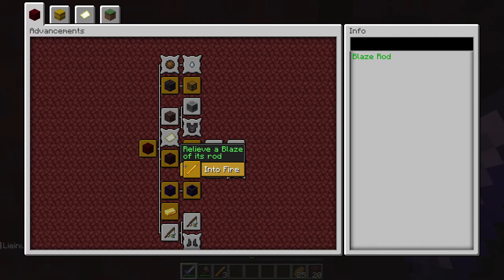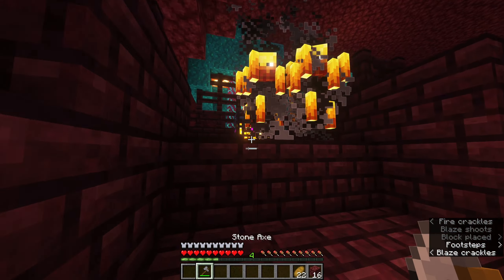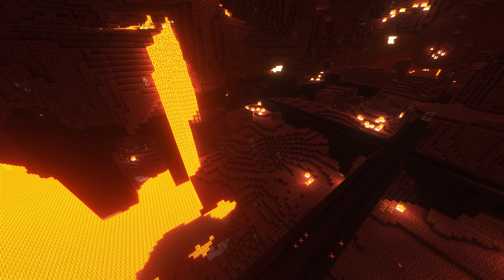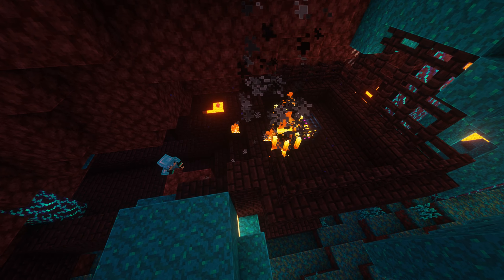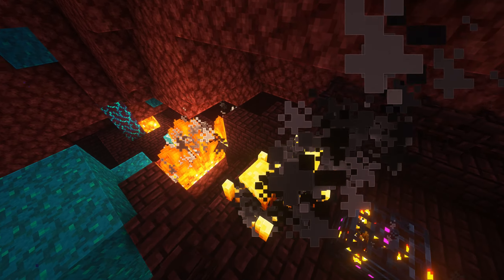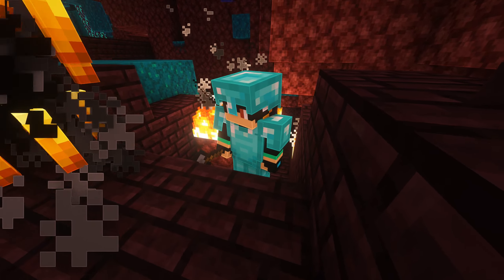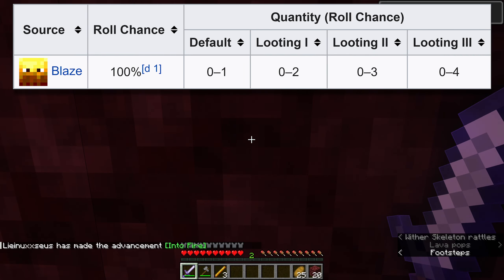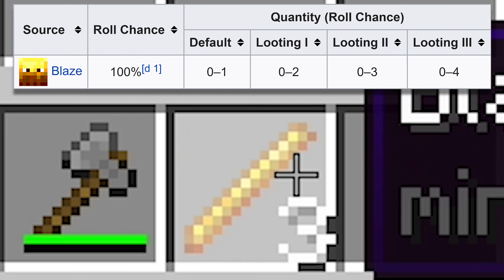[1.21+ Tutorial] "Into Fire" Advancement - EASY NETHER ADVANCEMENT | Advancement Tutorial #23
📝 CHAPTERS:

00:00 - Into Fire
00:23 - Outro

🖥 PC SPECS:

PSU: BE QUIET! Dark Power Pro 12 1200W ATX
Mainboard: MSI PRO Z790-A WIFI DDR5
CPU: INTEL Core i9-13900K, 5.8GHz
GPU: MSI GeForce RTX 4090 24GB Gaming X Trio 24G
RAM: G.SKILL Trident Z5 black DDR5 6000MHz, 32 GB
SSD: SAMSUNG OEM Client SSD PM9A1 512GB, M.2
HDD: Seagate BarraCuda Pro 2TB Desktop
2nd HDD: Ironwolf Pro 16TB
Monitor: Dell S2716DG black
2nd Monitor: Dell U2718Q
Mouse: Razer Basilisk V3
Keyboard: Corsair K95
Mikrophone: Rode NT USB